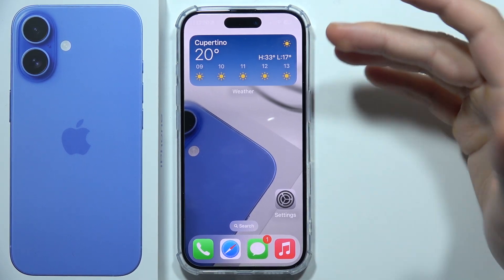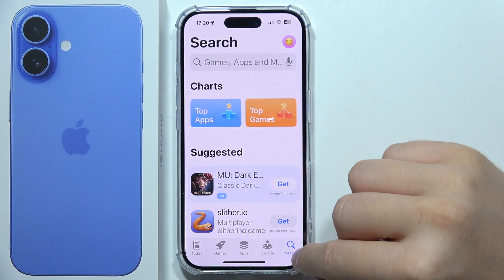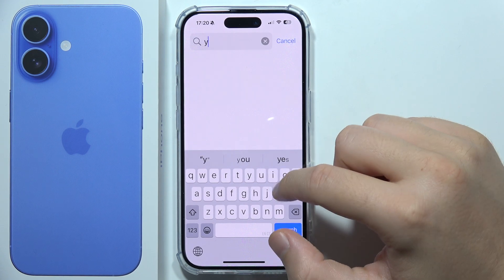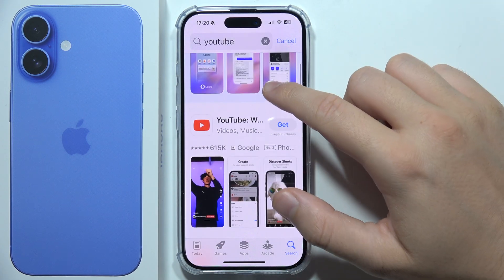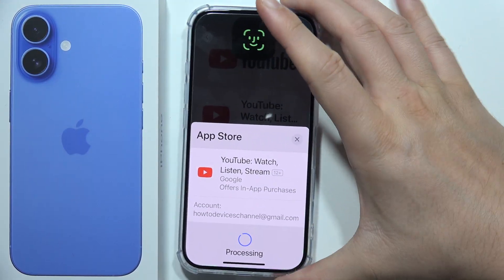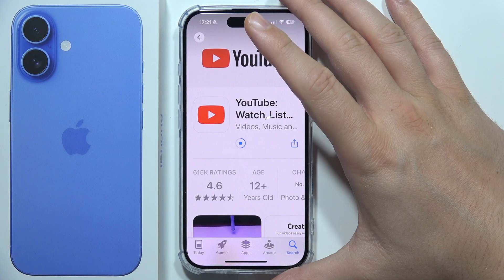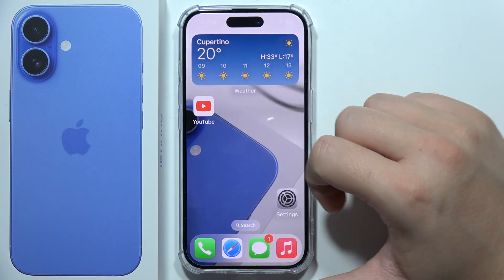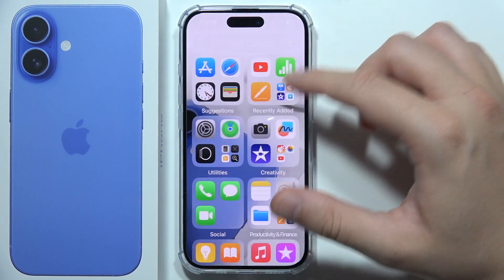iPhone 16: How to Download Apps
In this video, I'll guide you through how to download apps on your iPhone 16. You'll learn the simple steps to browse the App Store, find the apps you need, and download them onto your device. This easy, step-by-step tutorial will help you get the apps you want quickly and easily. Follow along to start downloading apps on your iPhone!